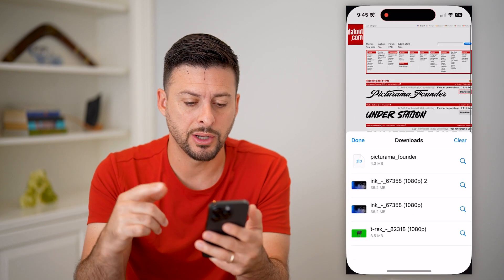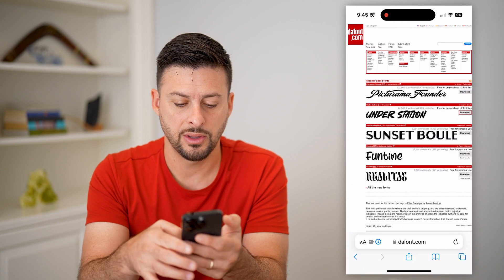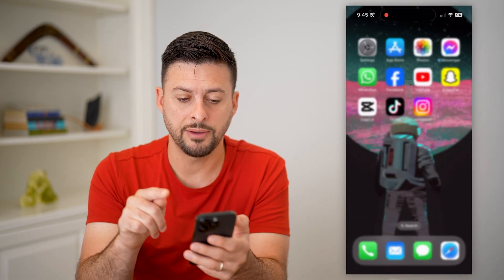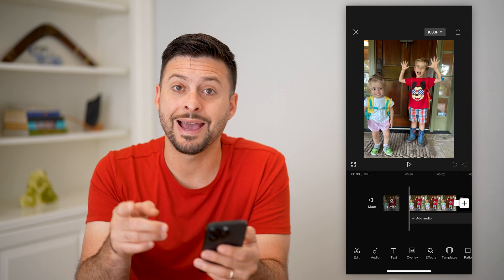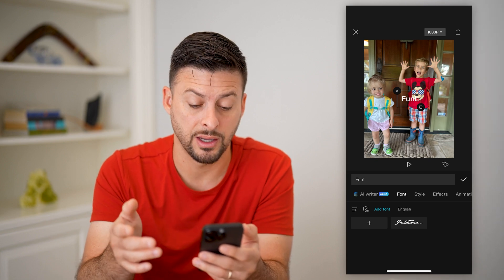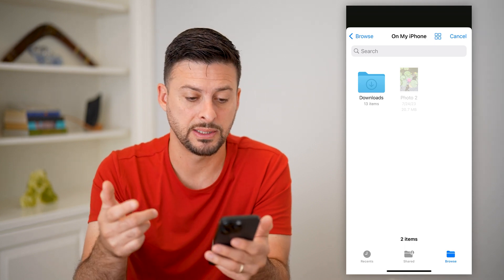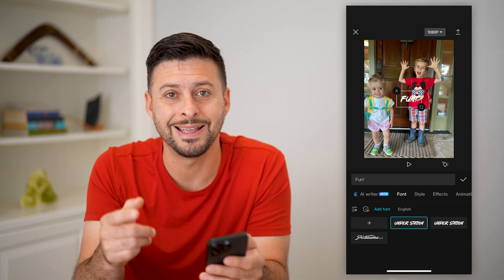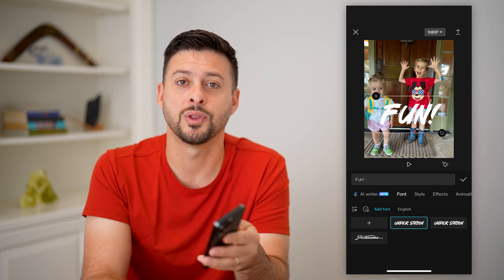How To Add Custom Fonts In CapCut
Here's how you can add a custom font to your CapCut app if you want to add text but use a font that's not built in to the app.